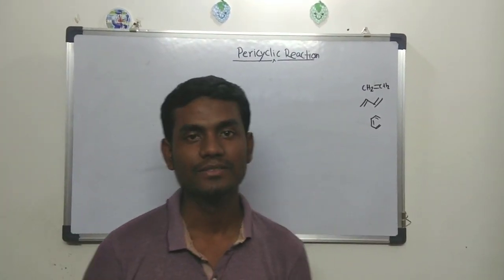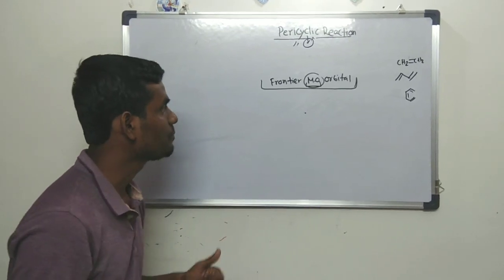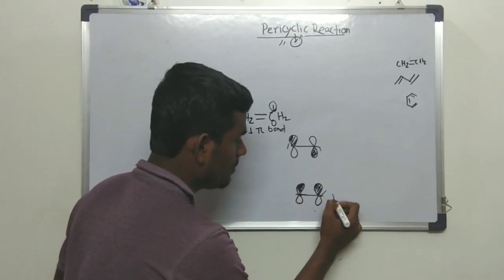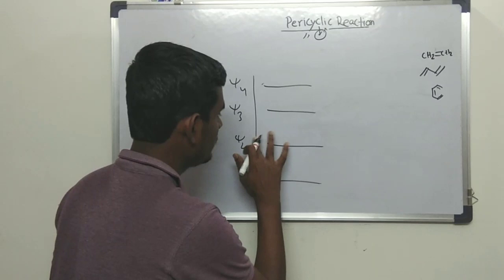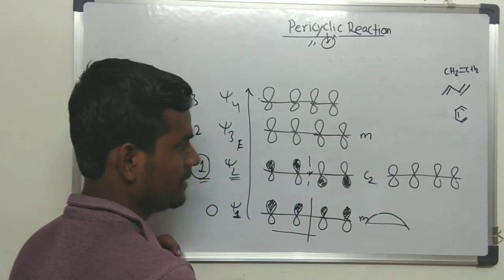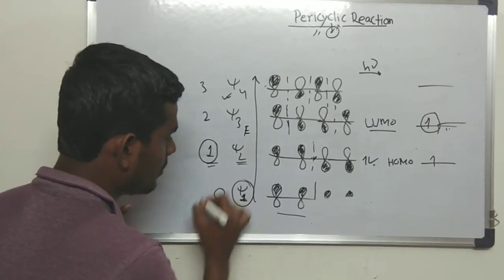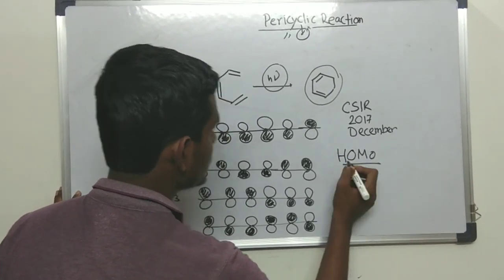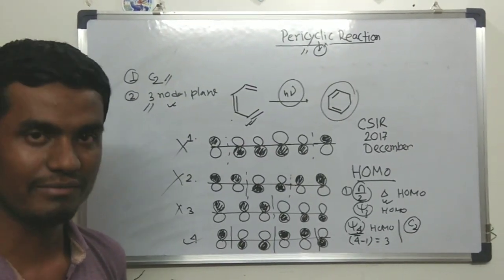PERICYCLIC REACTION PART 1|| FMO APPROACH|| DETAILED EXPLANATION AND TRICKS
PERICYCLIC REACTION PART 1|| FMO APPROACH|| DETAILED EXPLANATION WITH CSIR PROBLEM
ROAD TO CSIR JUNE 2019